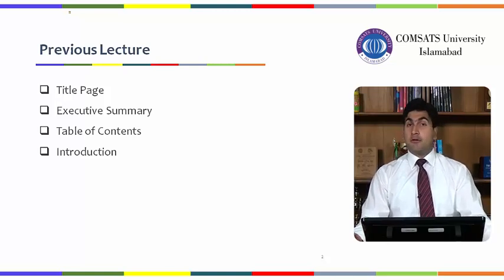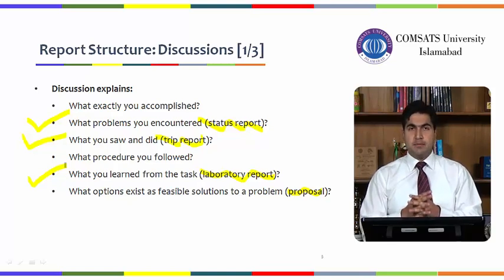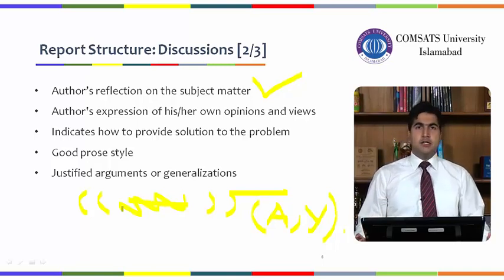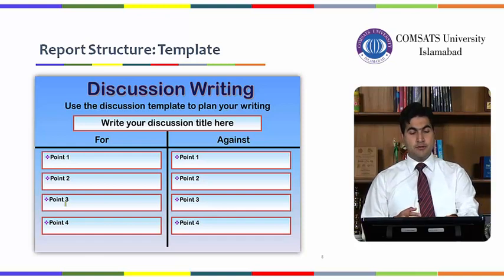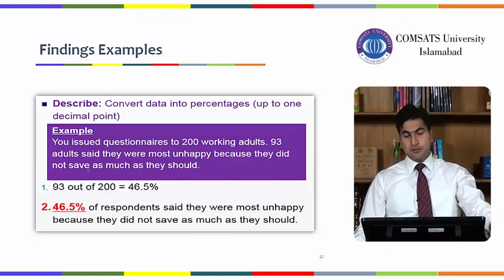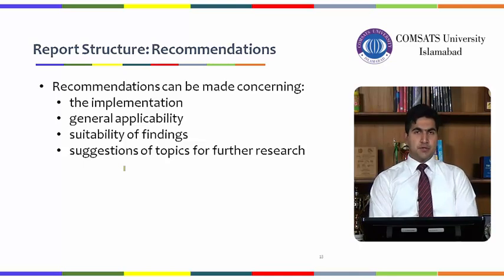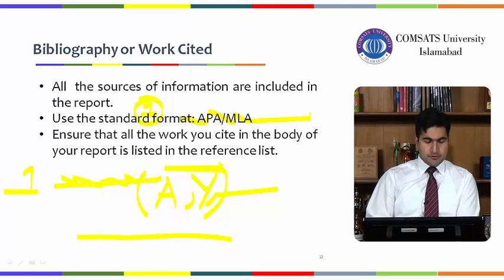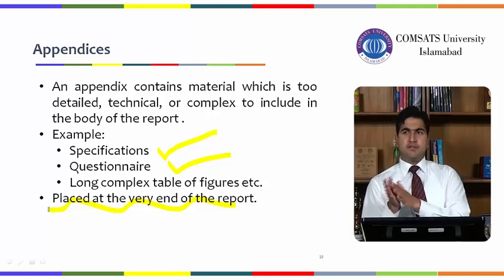HUM120 Lecture 06